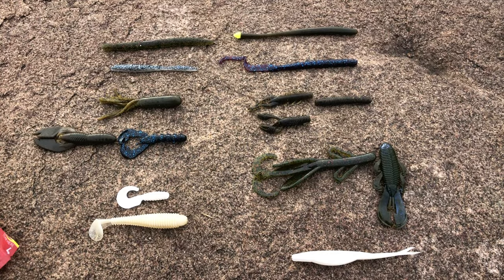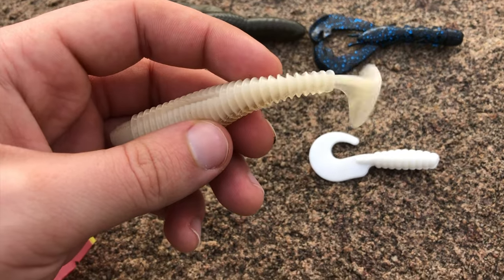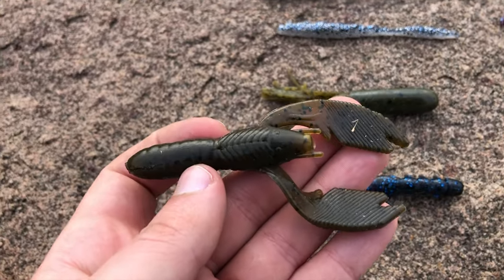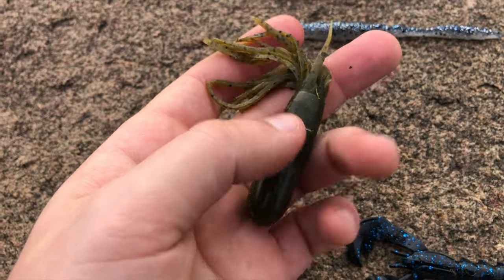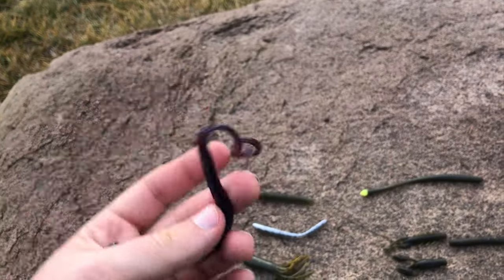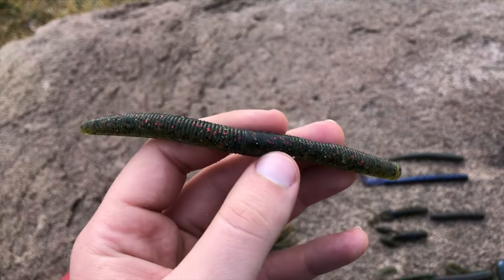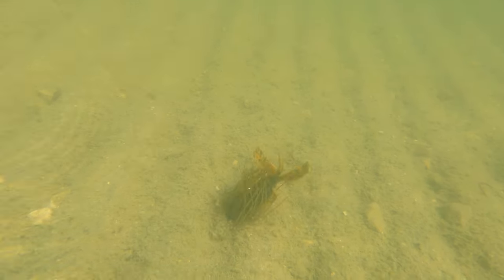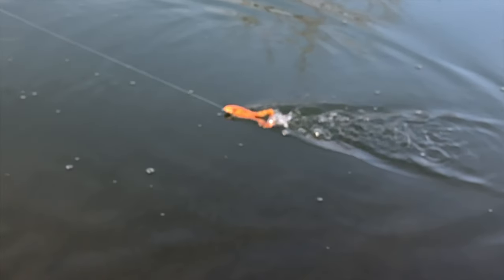How Soft Plastic Fishing Lures Work (underwater footage)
Underwater footage of bass fishing lures show how they work and how to be fished to maximize the fish that beginning fishermen can catch.